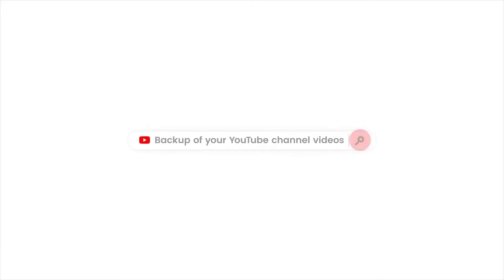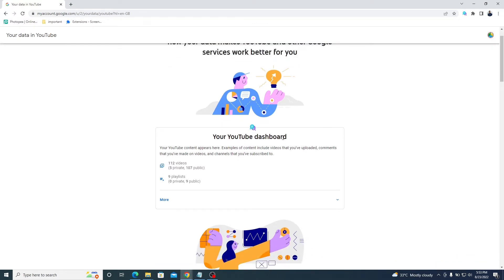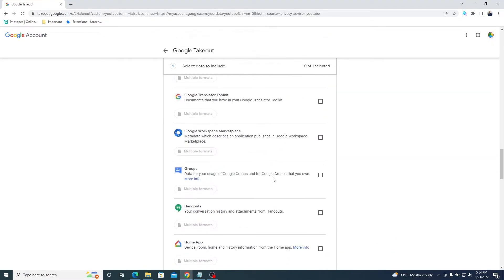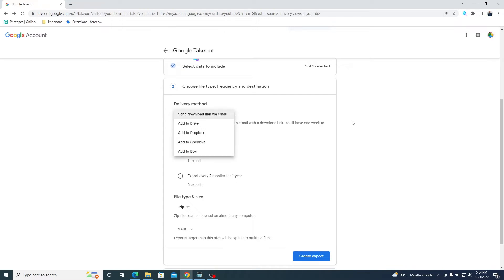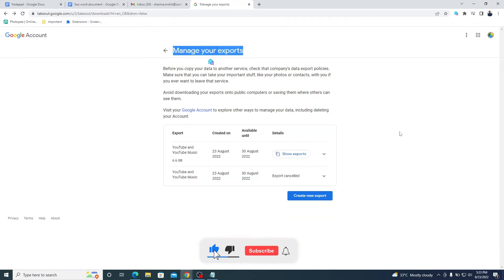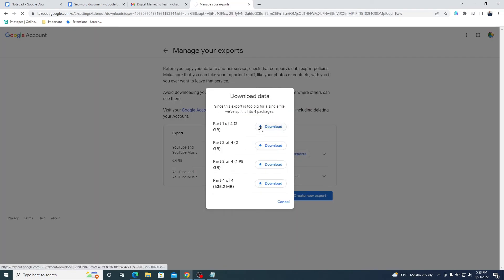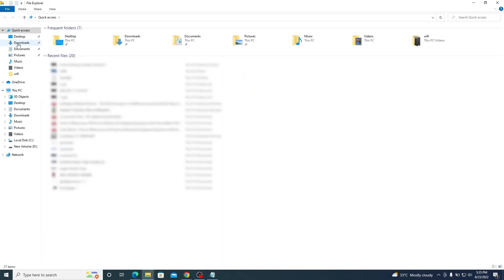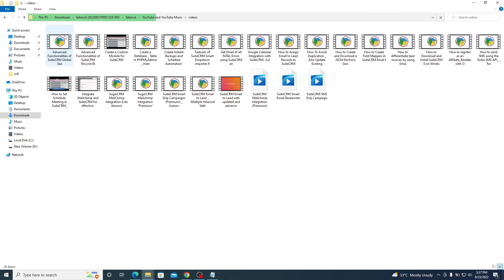How to Backup your YouTube Channel | YouTube Videos | Google Takeout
Many YouTubers want to know how to take Backup of YouTube channel videos. So, this video explains the easiest steps for all of you.

ytstudio tipsandtricks youtubetricks . For More Videos Stay Tune